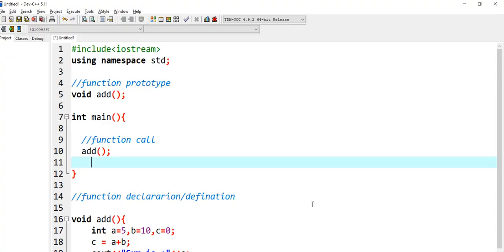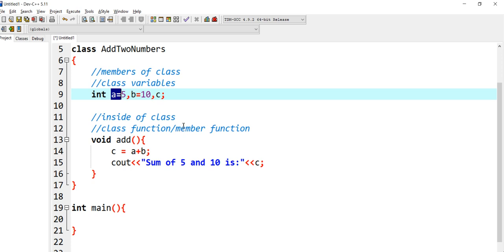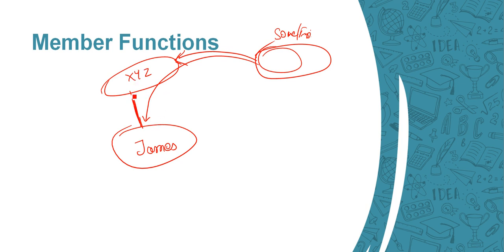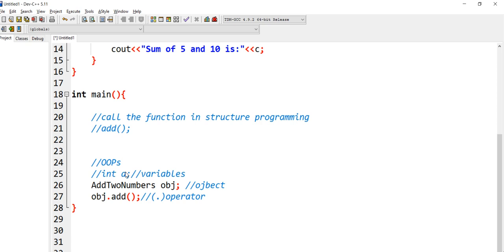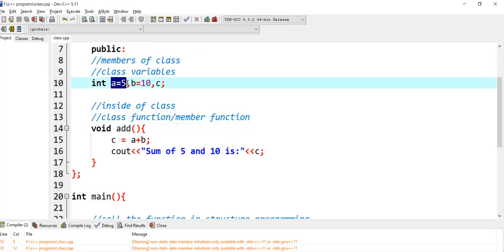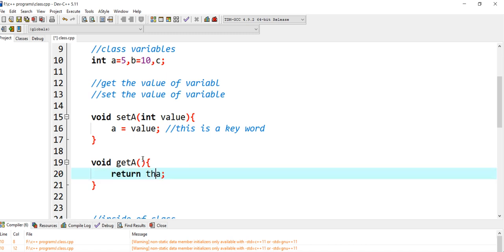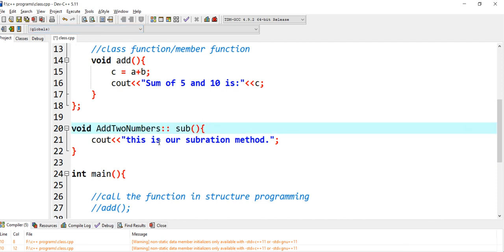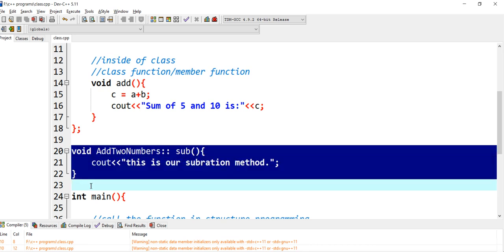Object Oriented Programming | OOPs | Class | Member Functions | Members of Class.